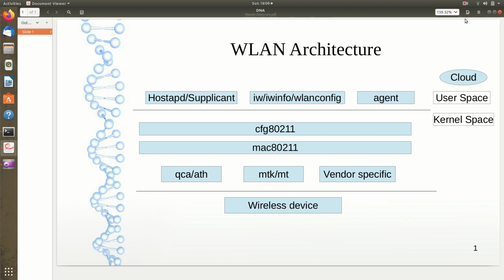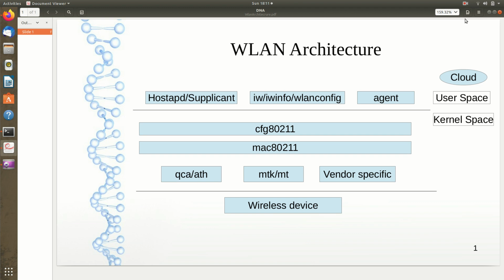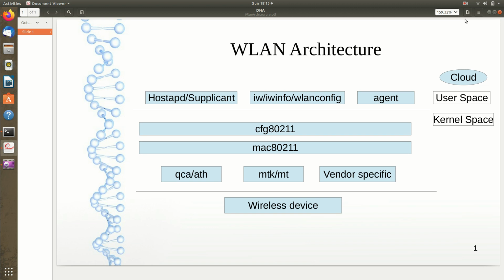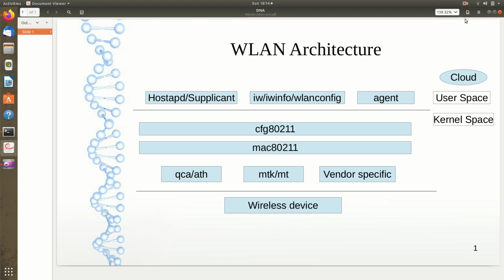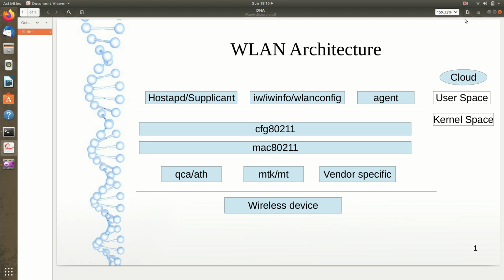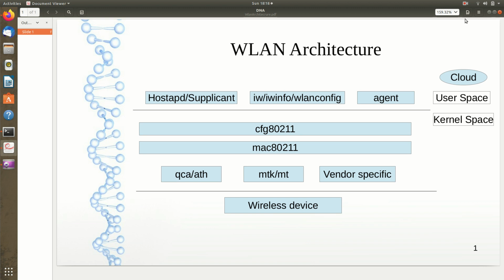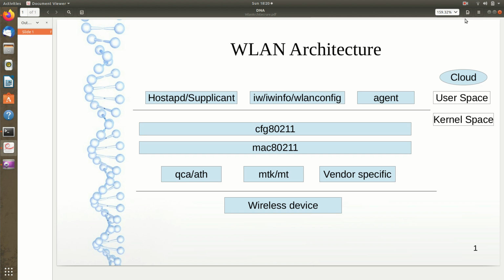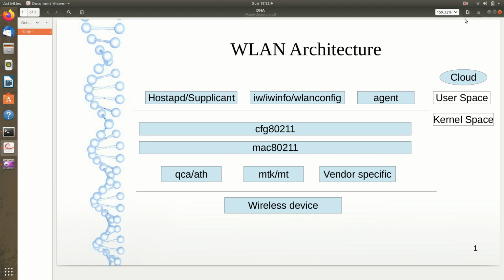Wlan Architecture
Wlan High Level Architecture